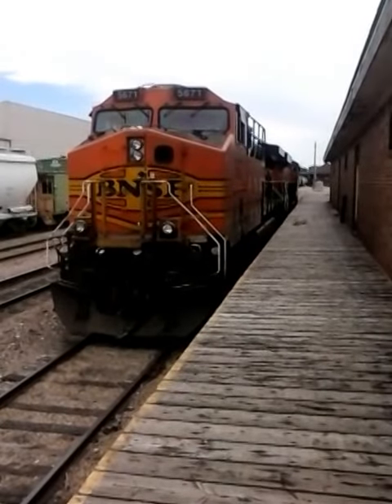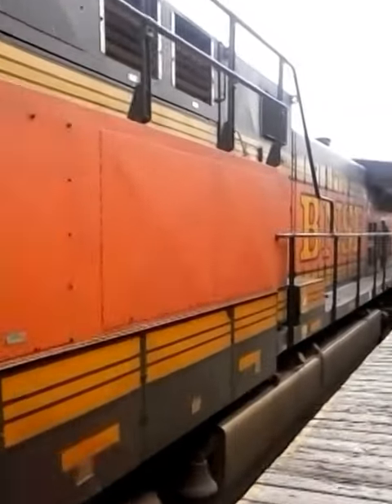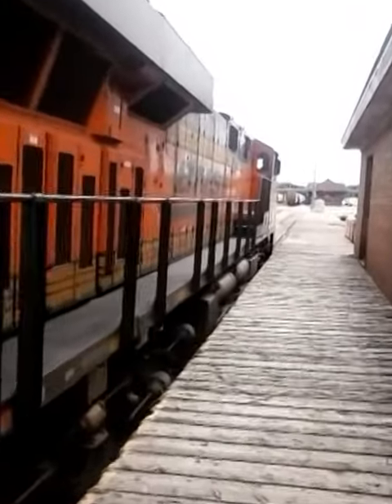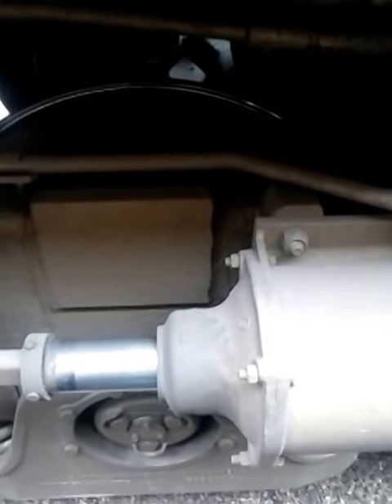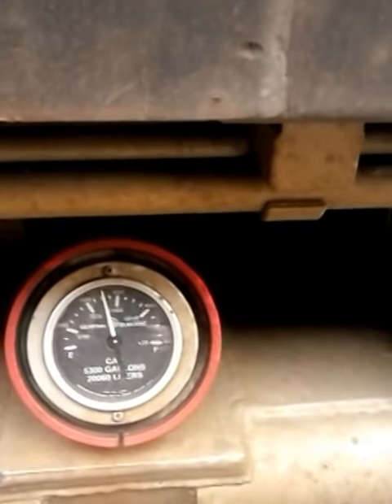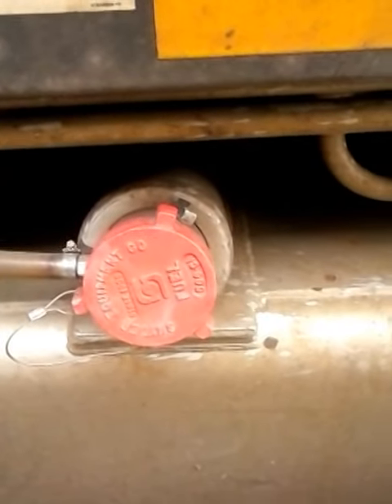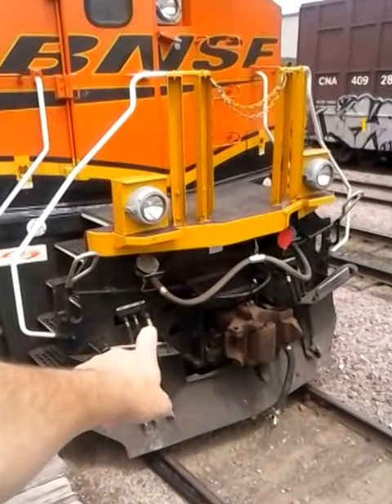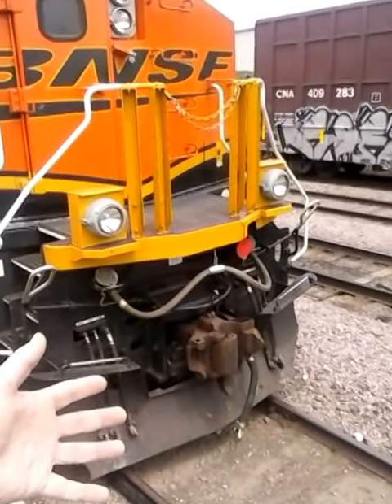BNSF grain shuttle power at Sioux Falls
This power takes emties from Galveston, Texas, to the grain elevator just south of town then ties down until empties are loaded then picks them back up for trip back to Galveston to grain port